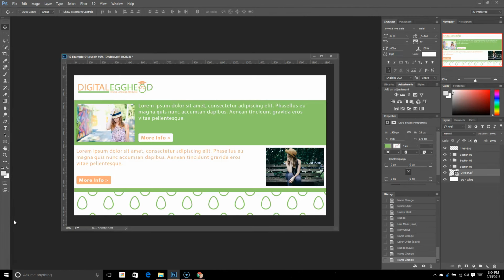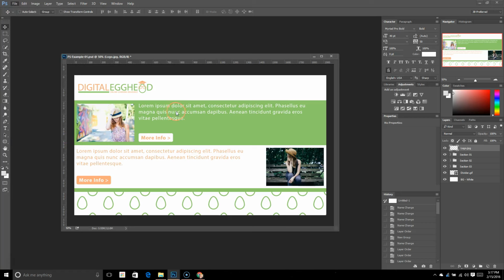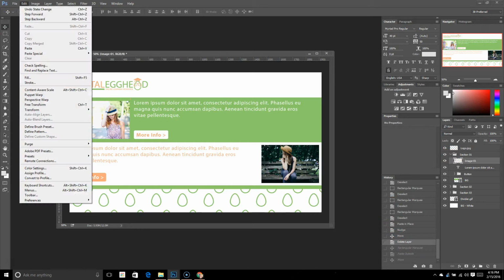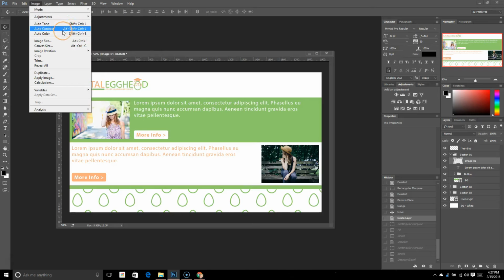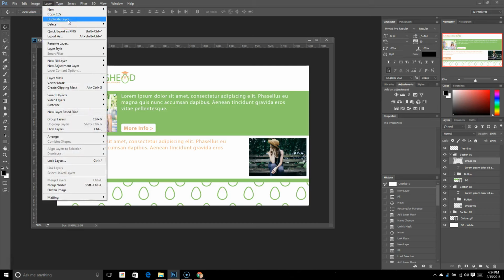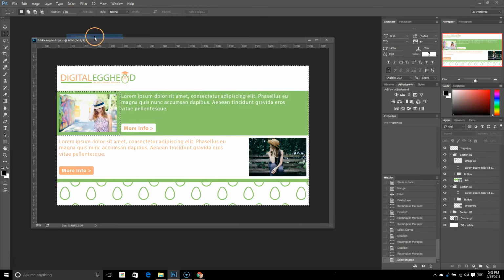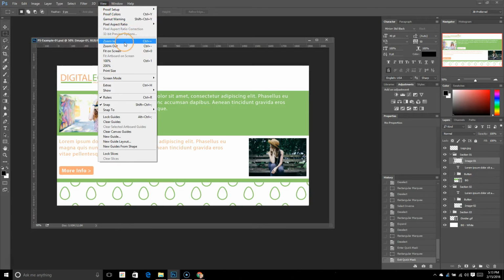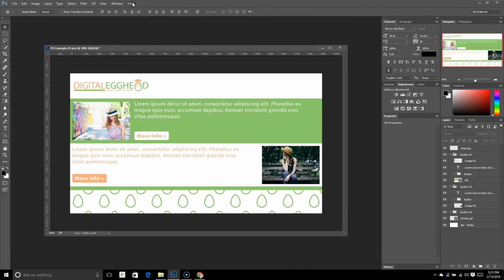Photoshop Foundation - Video 04 - Menus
The menu lesson covers every menu item in Photoshop. It is intended to show you what is available, but does not cover each item in-depth.